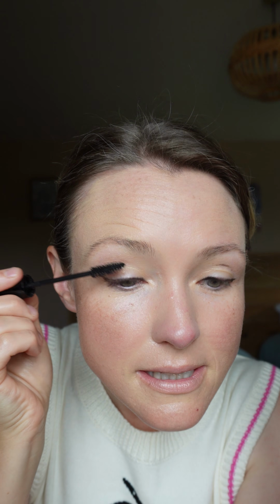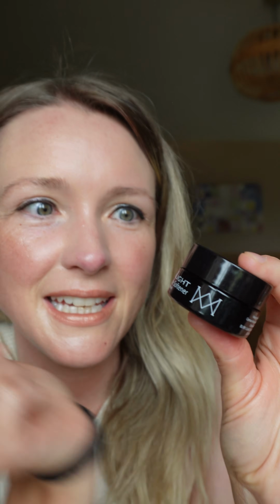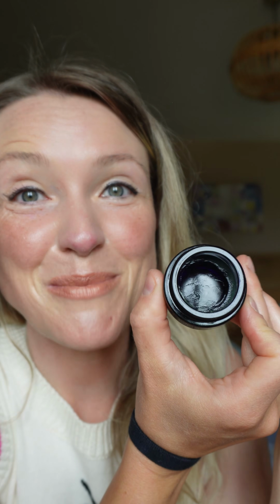Not a Makeup Tutorial! Natural and Organic Makeup GRWM | Kate Arnell